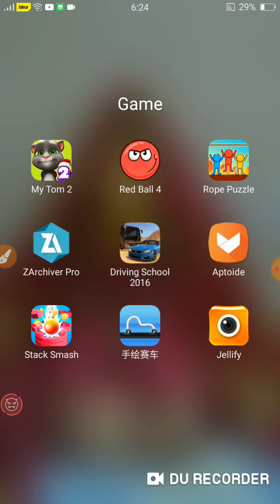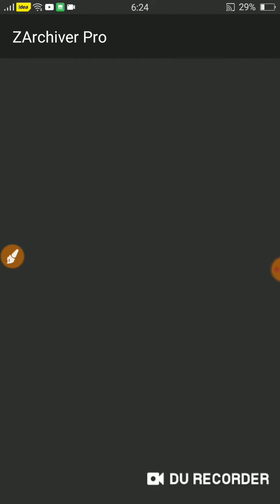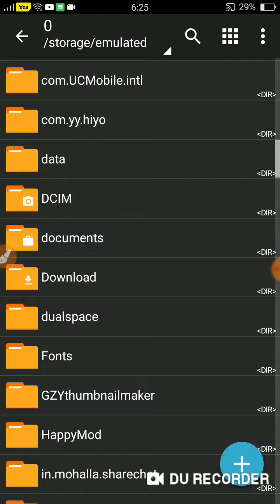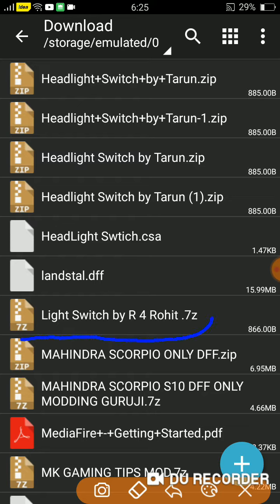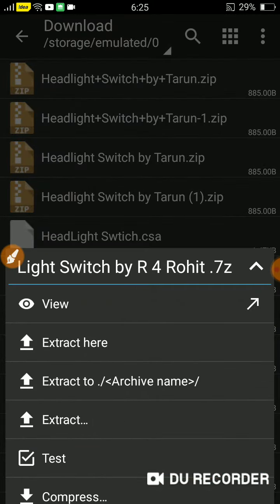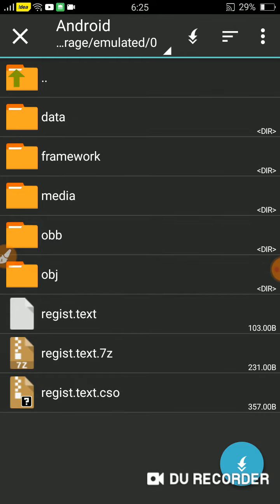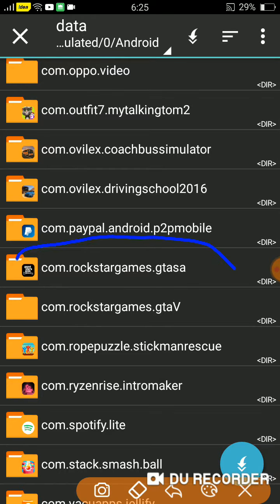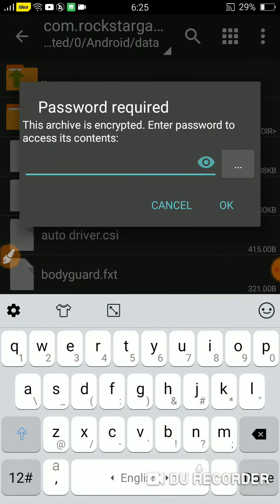Light Switch for Gta San Andreas Android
Hi Friends

Welcome 🔙

In this video i will show you how to get light switch for cars and bikes in gta san andreas

Requirements:
Gta sa lite or original (i will post video about it

Zarchiver(play store)

password:byr(all small letters)

Byeee...

Sweet friends